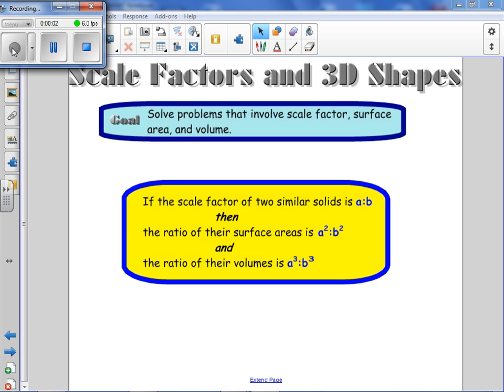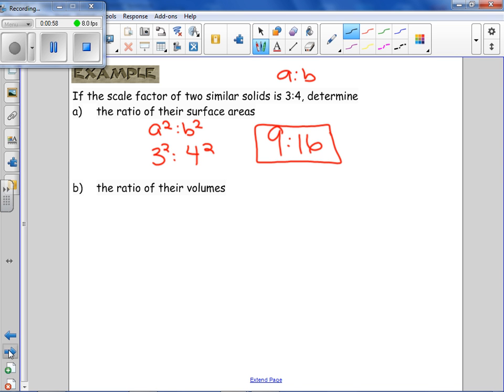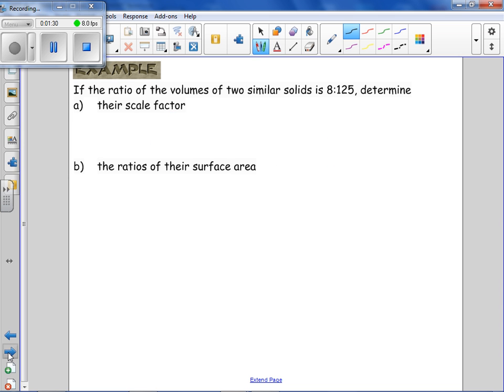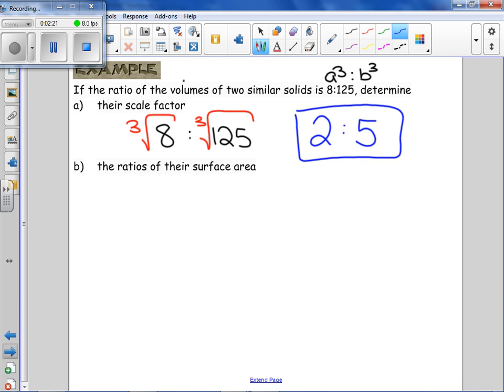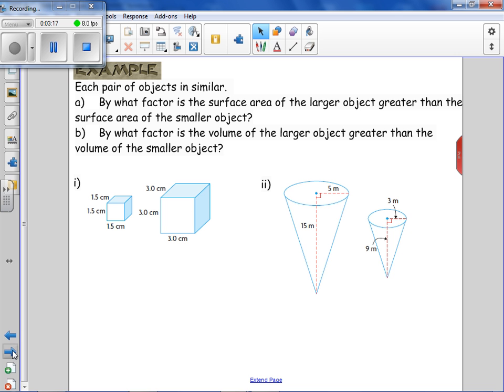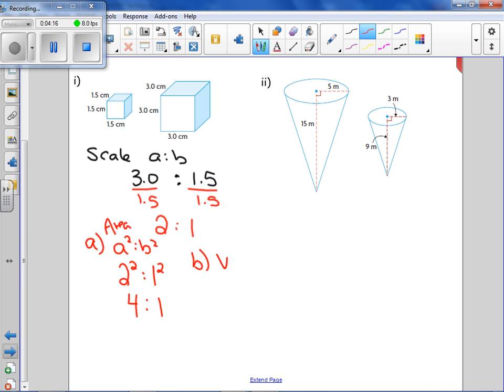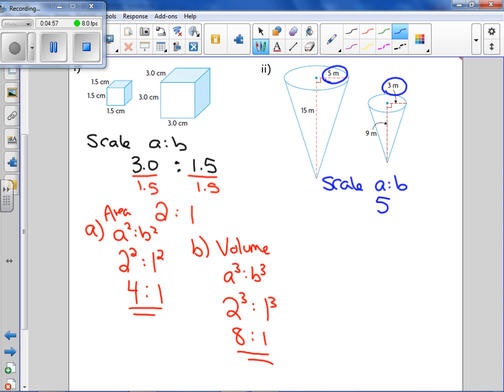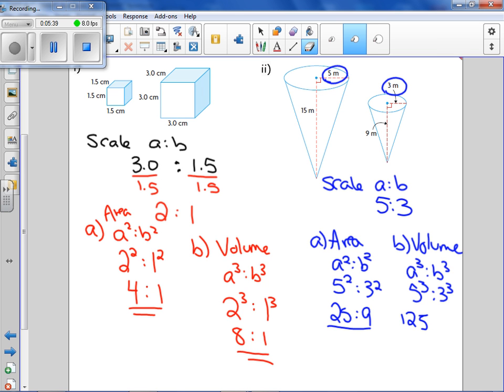M21 4 Lesson6 Scale Factor and Volume